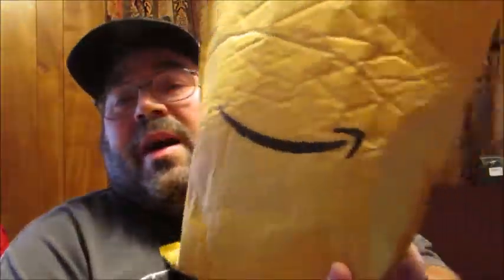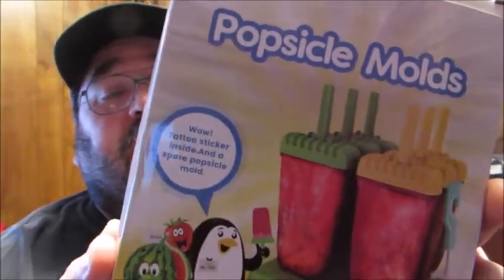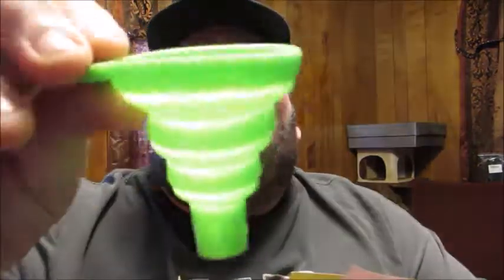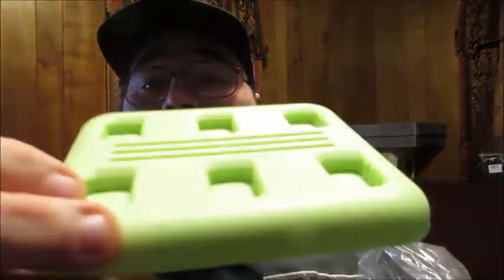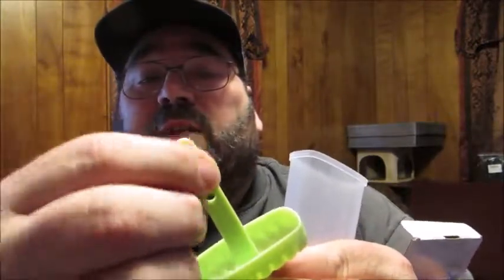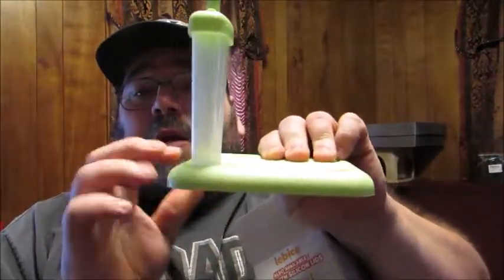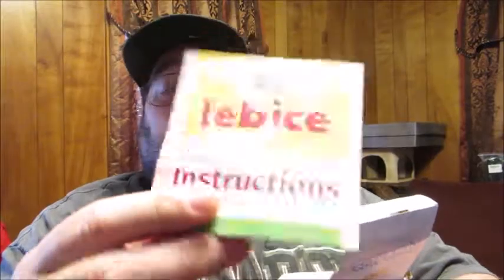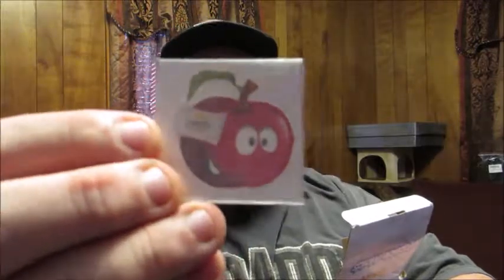Lebice Popsicle Molds Set with Bonus Popsicle Mold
Today I am here to tell you about the Lebice Popsicle Molds Set with Bonus Popsicle Mold, which you can find at the following link:

About the product:
1. HIGHEST QUALITY POPSICLE MOLDS ON AMAZON! This Popsicle mold comes with a free FOLDING FUNNEL to avoid the mess and a special BRUSH to clean the product perfectly and a ice cream recipes E-Book. It is super easy and fun for you, your friends and kids to use, all year around.
2. CAREFULLY THOUGHT-OUT! We have invested a lot of thought in ensuring that the Popsicles are easy to remove and that they stand stably inside the freezer. We made sure it would fit perfectly inside most of the freezers. Carefully read the instructions inside the box and we are sure you will make the most out of “Lebice Popsicle molds” this summer.
3. NO MORE MESS! These 6 professional Popsicle makers have a drip tray at the base of each one that will keep your kids clean and without sticky fingers, thanks to a carefully designed handle for them to hold.
4. 100% BPA FREE & DISHWASHER SAFE, FDA APPROVED! Because for us, your health is the most important requirement. This feature also helps reduce waste with an eco-friendly, reusable design. It can be used over and over again to make all-natural large frozen treats such as juice, yogurt with fruit and anything you like.

Link to my other Lebice review showing me making my soda pop and gummy bear ice pops.